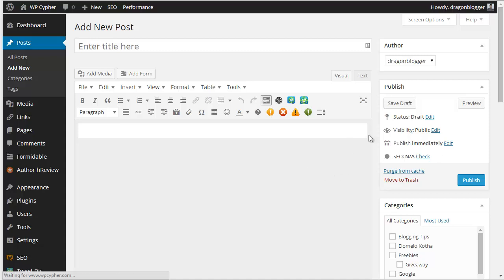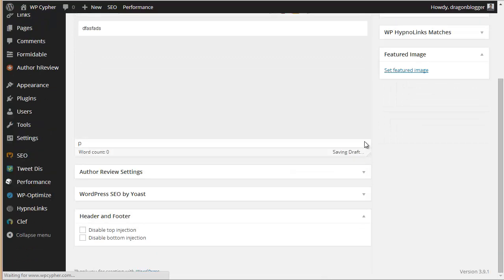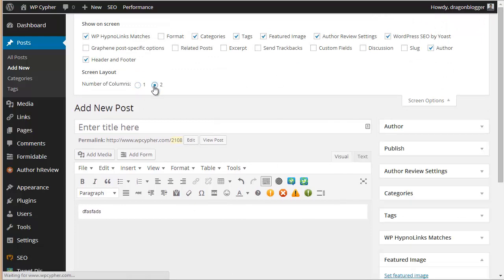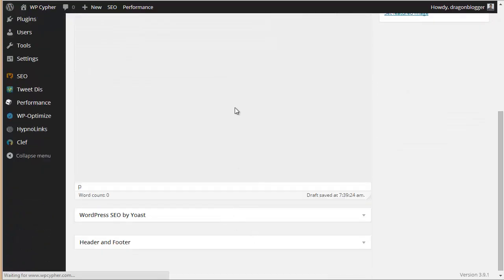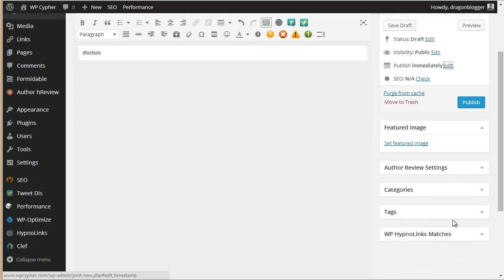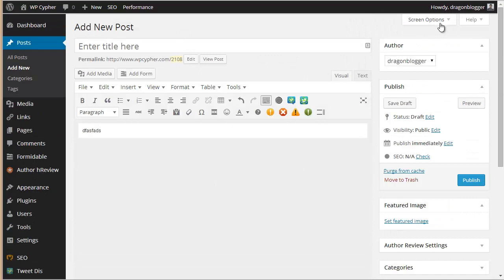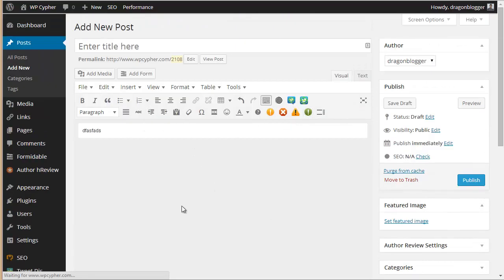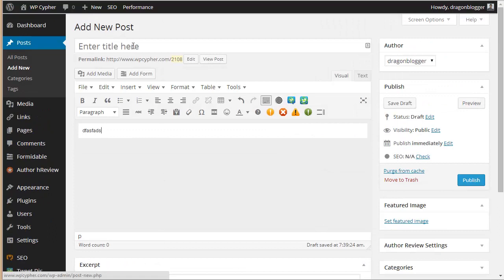Customizing Wordpress Post Editor For Your Profile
I recommend Bluehost and have used them for years.

Quick tutorial for new users to Wordpress on how to rearrange and customize the Wordpress post editor screen so you can put the modules you want where you want them and stretch the writing area.